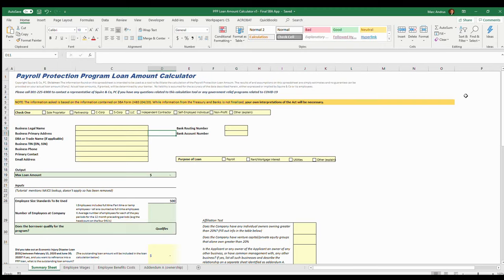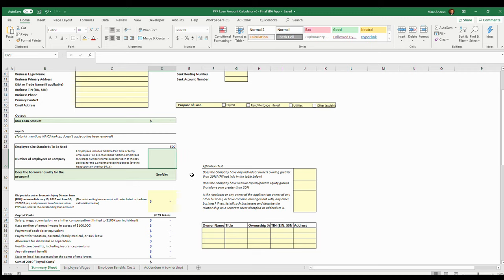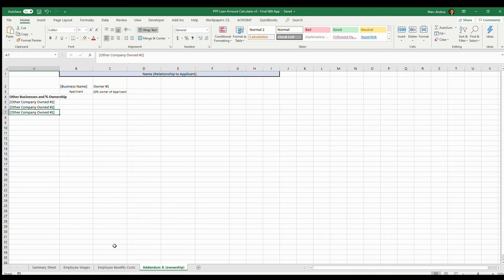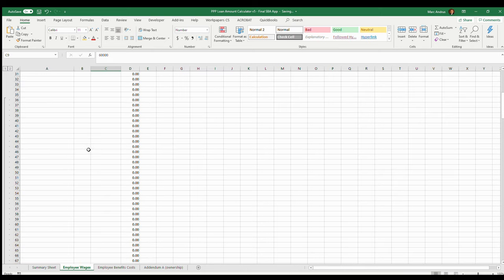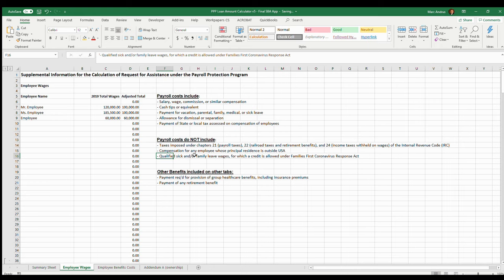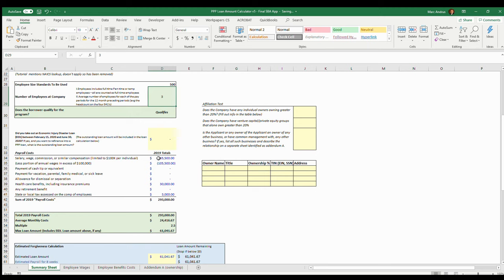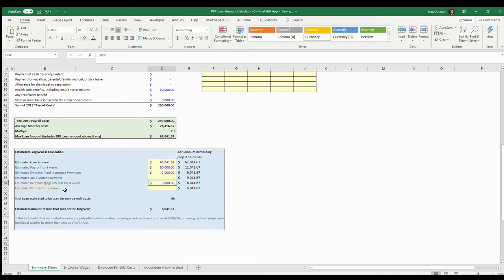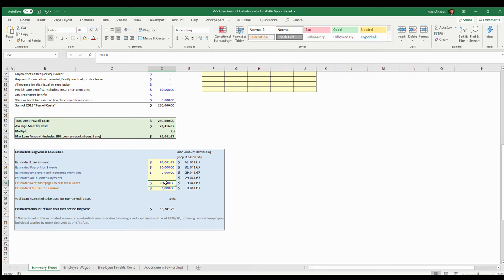The Squire SBA Payroll Protection Program (PPP) Calculator Tool Tutorial V.2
Updated on 4/3/2020 to include:

-A section to designate your business type
-The wording of the application surrounding owners of the business owning -other businesses (and an associated sample template to fill out)
-Added a section to indicate whether or not you have received an EIDL loan
-Clarification on how to tie to the 941's/940.

The Payroll Protection Program allows your company to borrow up to 2.5x your average monthly payroll costs in 2019. If your company uses the money to continue to pay employees, it can be up to 100% forgiven! Please, feel free to download and use our free tool ( located on our site at the link below) for calculating your company’s estimated Payroll Protection Program loan amount. This is a tutorial video that briefly explains the PPP and how to use the tool.